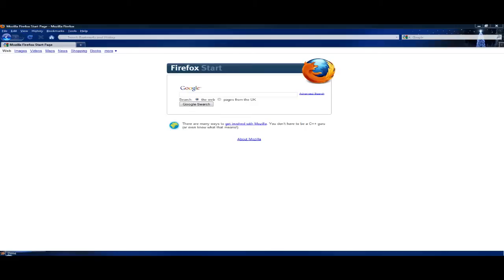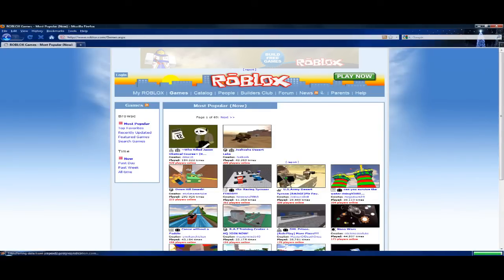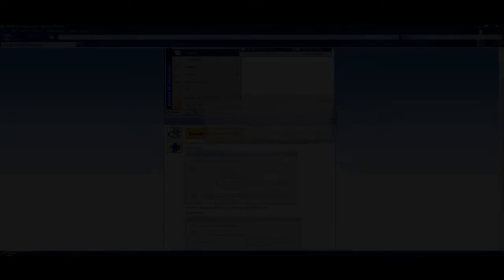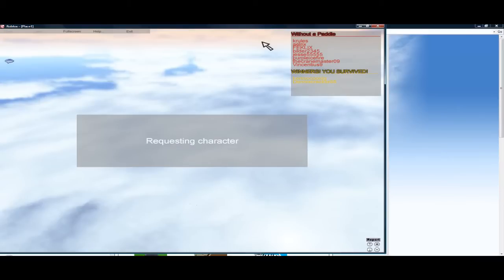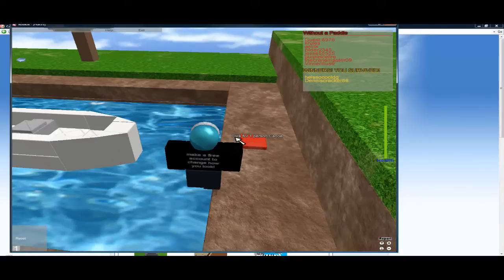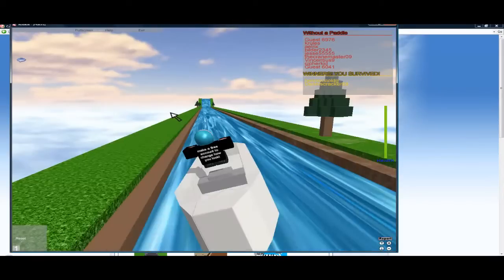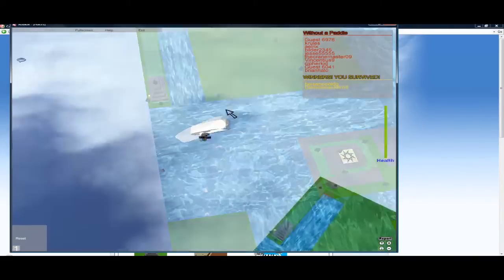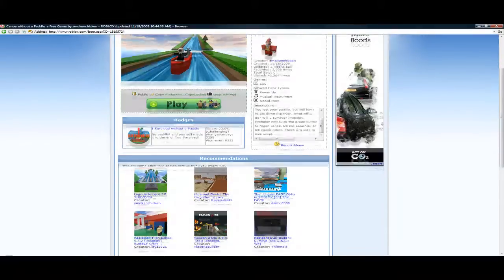Horrible Obscure Games Review - Roblox (part 1)